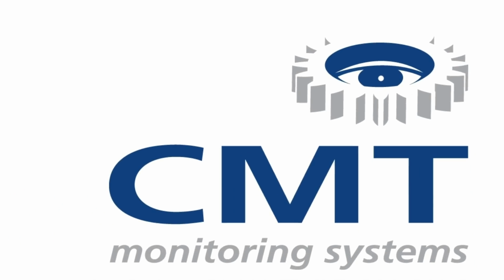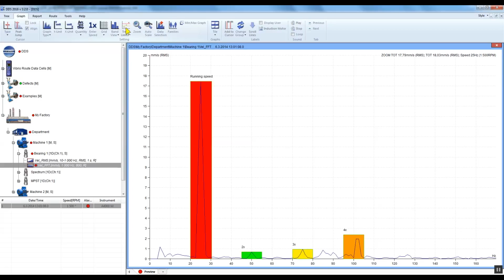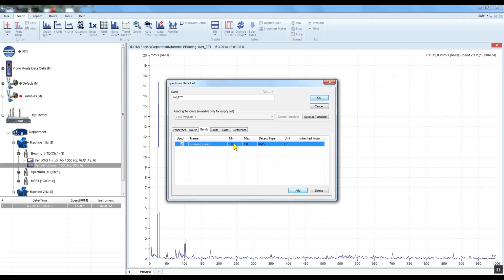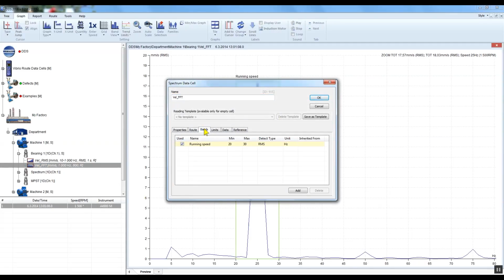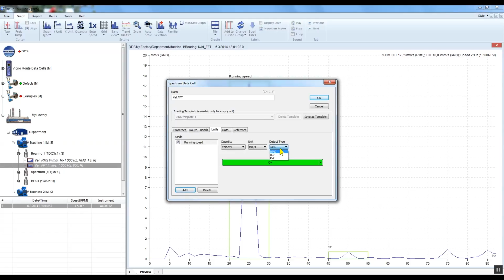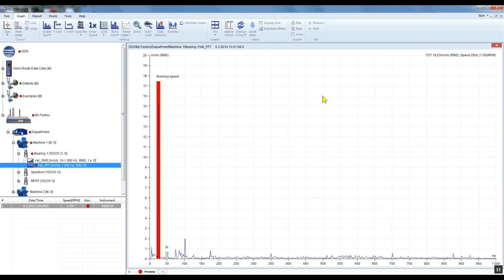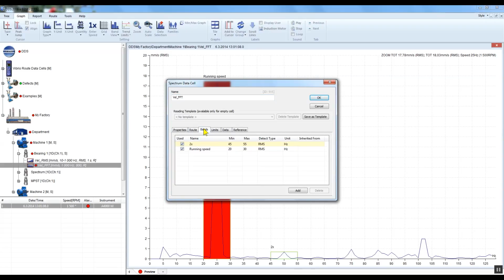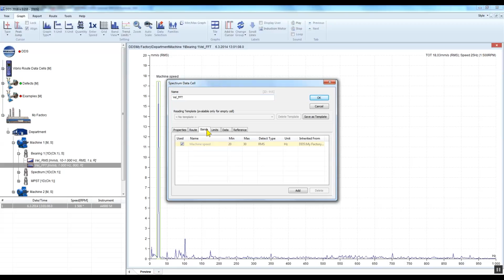How to set FFT alarm bands in the DDS (data diagnostic software)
The video shows how to set FFT alarm bands in the DDS (data diagnostic software).
The DDS software system represents a powerful tool for storage and evaluation of vibration and technical diagnostics data.
It allows the user to connect and work with data collected by portable data collectors and on-line systems.